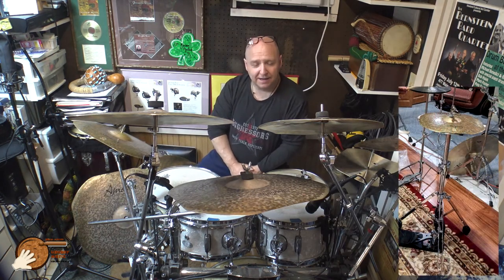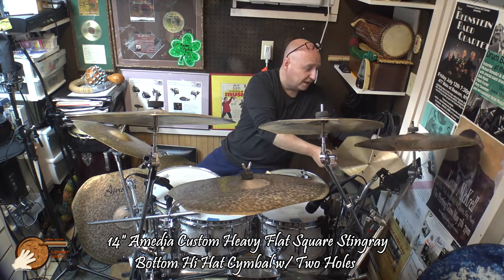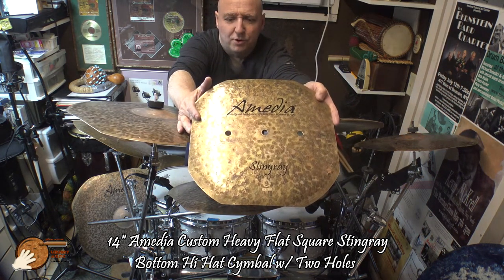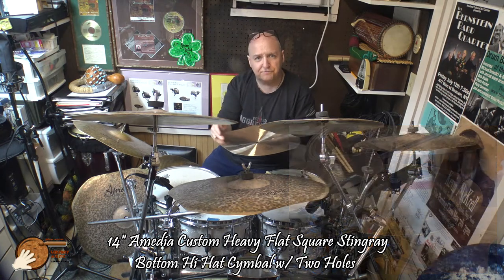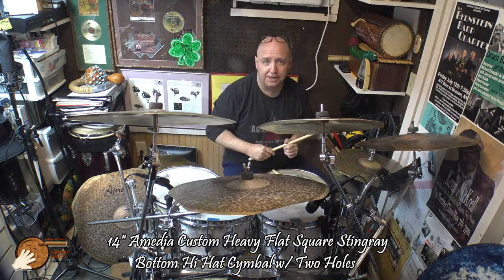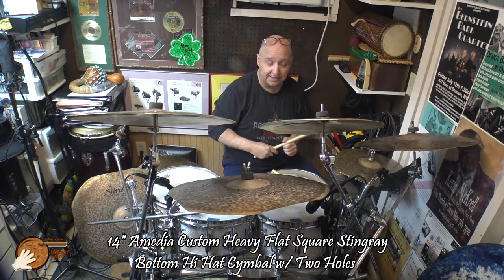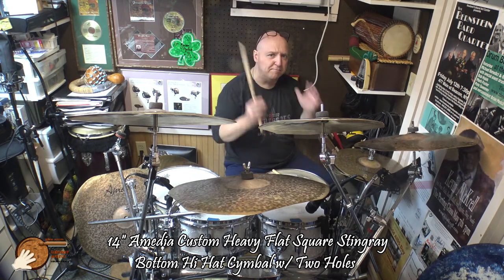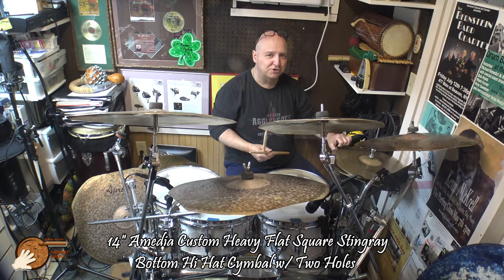Amedia Stingray Custom 14 inch Flat Heavy Bottom Hi Hat Cymbal with Two Holes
Custom Square Stingray Cymbals made for me by the incredible Amedia Cymbalsmiths:
: Featuring the 14" Flat Heavy Square Stingray Bottom Hi Hat Cymbal w/ 2 Holes

Thank you to:
Ahmet & Hamdi Baykusak - Master Cymbalsmith / Master Handlather
respectfully / Amedia Cymbal Factory Owners and their entire staff
of remarkable cymbalsmiths for creating the finest in traditional
and newly created designs in the world of cymbals

and to:
Dominick & Dom Gagliano; Amedia Cymbals USA
for welcoming me into the Amedia Family and opening the door to an
amazing world of colors, tones and textures.  For inspiring me to
reach for unique possibilities and then making it all come to fruition